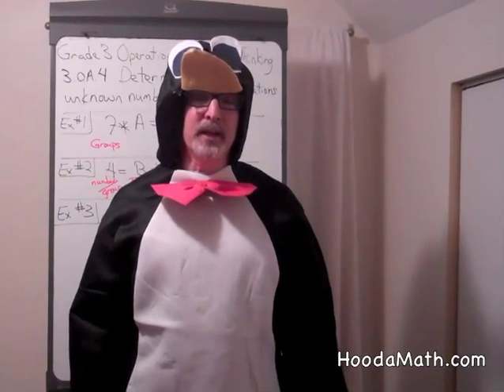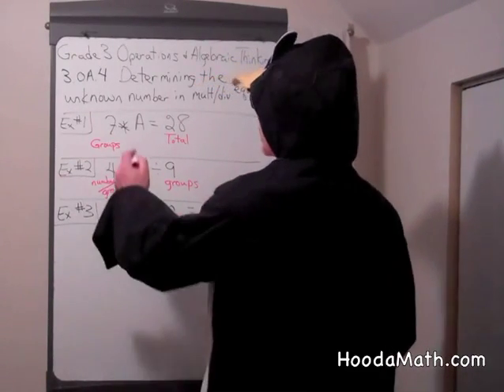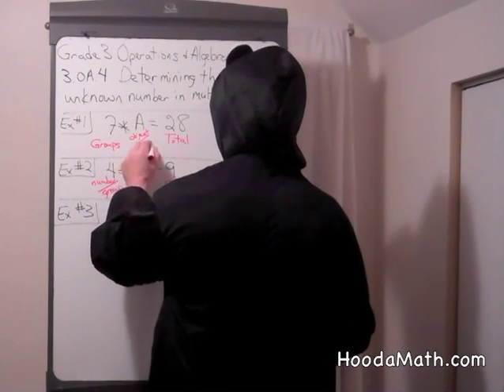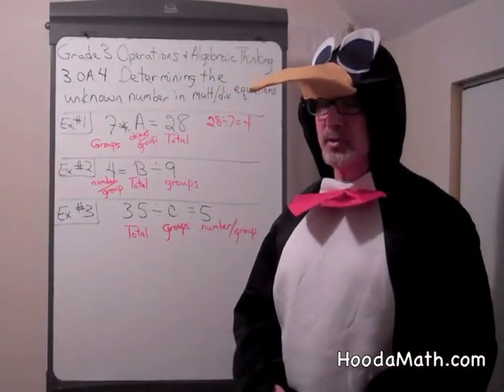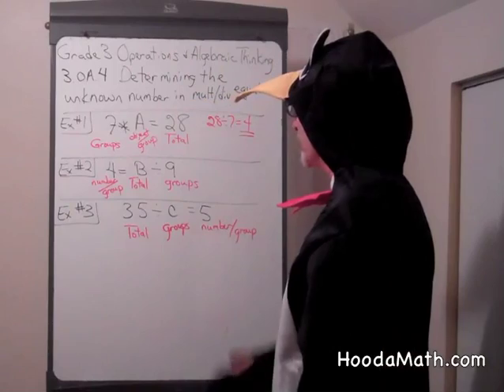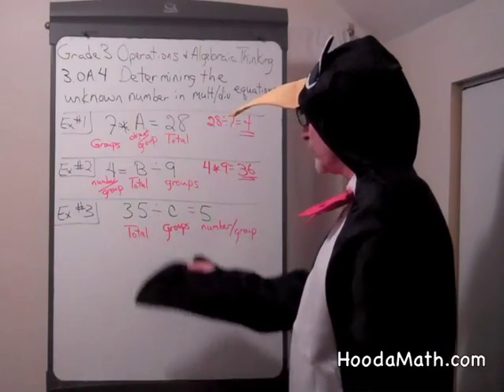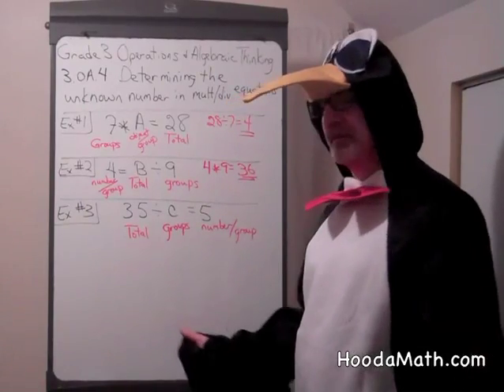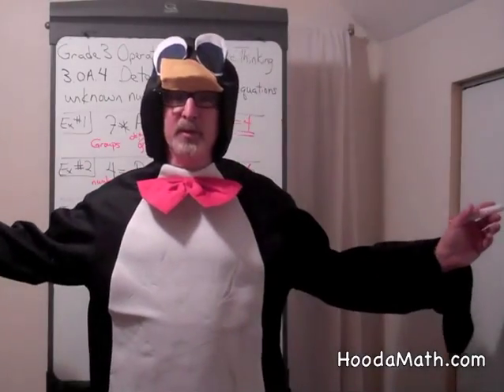Determining the Unknown Number in Multiplication and Division Equations